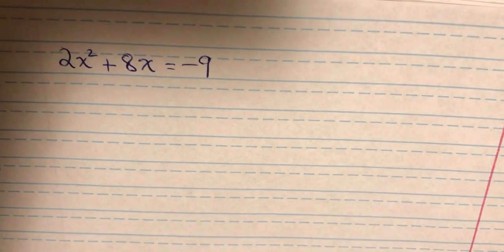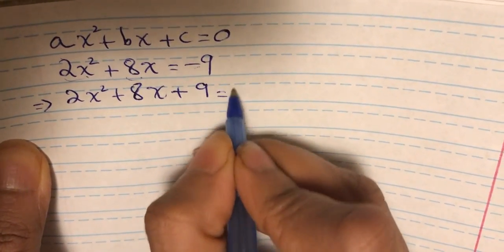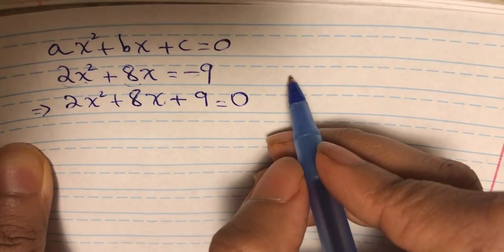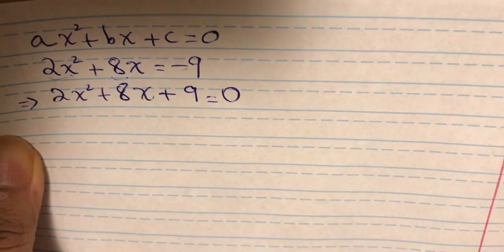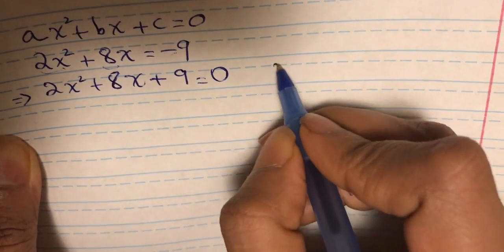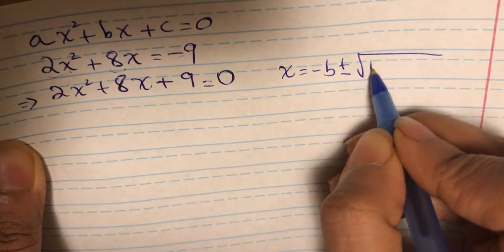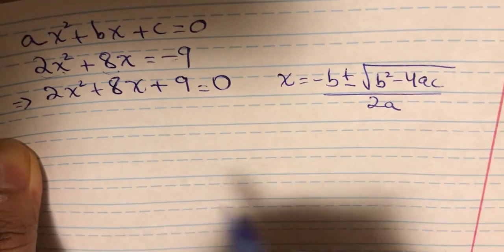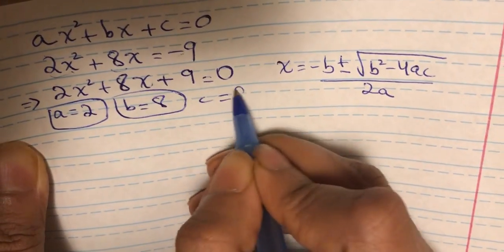Complex Roots with Quadratics